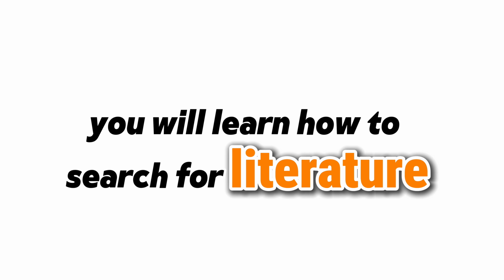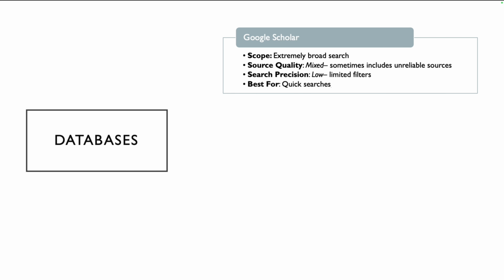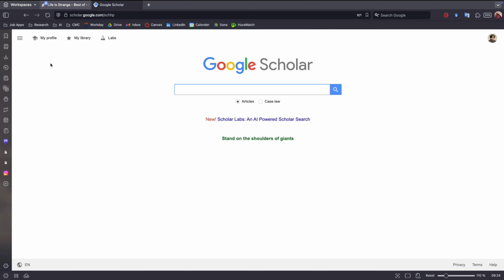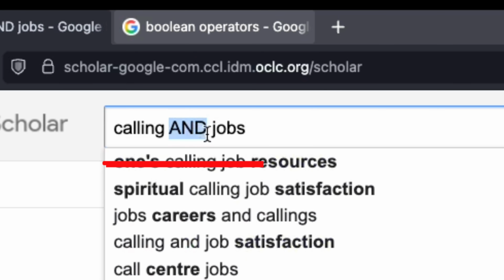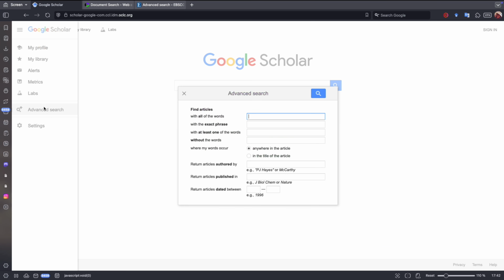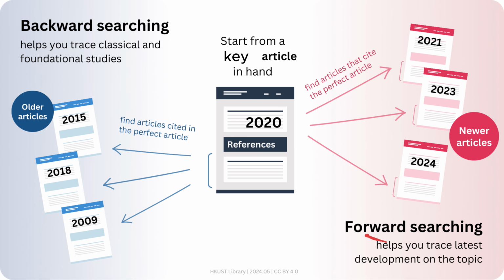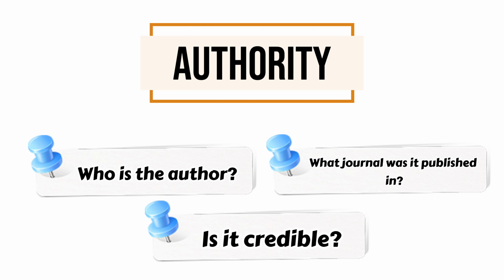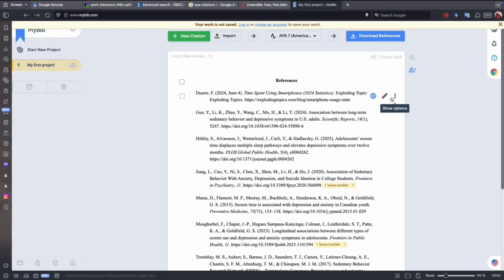How To Search for Psych Literature | RA Training Series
Learn the basics of searching for literature as a researcher in psychology!